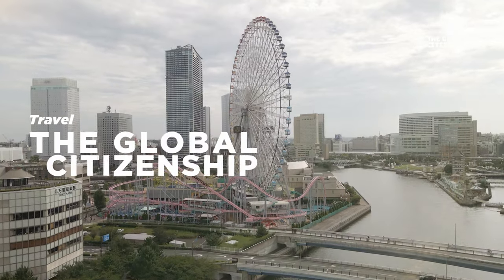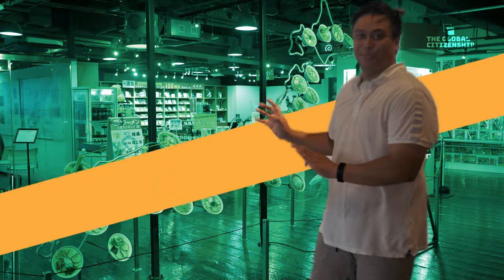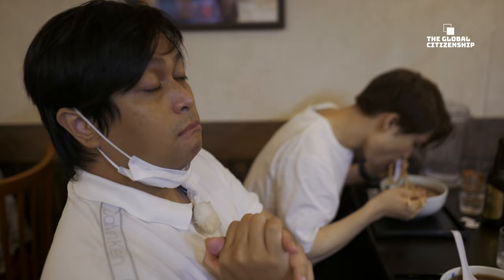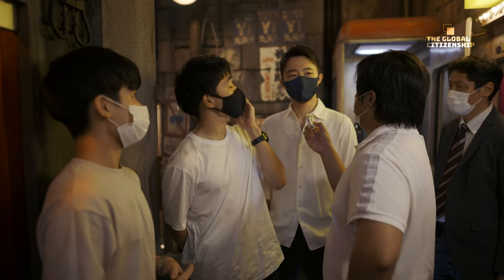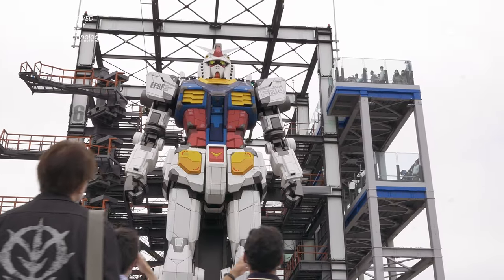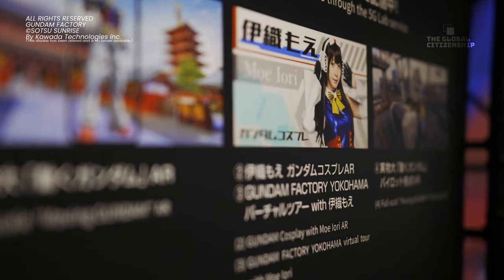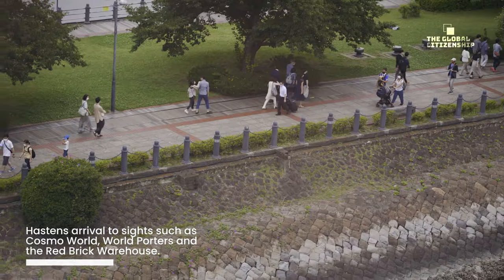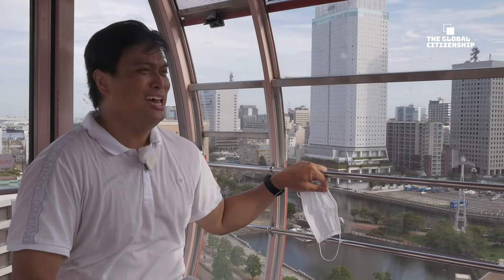Top NEW things to do in Yokohama like the Gundam Factory | Japan Travel Guide | GLOBAL CITIZENSHIP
[Editorial Comment: Moving Gundam will close down by the end of March 2024]

Yokohama is a city that is the capital of Kanagawa Prefecture and is an excellent port city adjacent to Tokyo. When one is to visit Tokyo, one cannot miss out on the amazing day trip ideas that Yokohama provides especially in the midst of Minato Mirai and the Kamakura nearby.

The COVID19 pandemic has presented many opportunities where local businesses have given rise to many attractions including the new Air Cabins and Gondolas situated in Cosmo World, the theme park that is highly visible in Minato Mirai.

Next to Chinatown is the Gundam Factory that has opened in December for a limited time but in it’s short wake, gives a wonder and awe as you can see this move up close.

The Shin Yokohama Ramen Museum is indeed very special, housing arguable Japan’s best Ramen restaurants and each restaurant updating their menu accordingly but what will catch the eye indeed is the decor and the interiors, giving audiences and lucky entrants a view of that Japan was like in the 1950’s known as the Showa Period.

Coming to Tokyo? Consider Yokohama!

This episode was done in collaboration and with special thanks to the following people:

REMEMBER:
If you'd like to buy us a round of coffee or matcha, we humbly appreciate it.
Waking up early to staying up late to edit can take it's toll so your generous coffee will go to the presenter(s) on the video

📹 VIDEO TABLE OF CONTENTS:
0:00 - Introduction
0:32 - Shin Yokohama Ramen Museum
1:42 - How was it Yusuke?
2:30 - Gundam Factory
4:03 - Air Cabins
5:23 - Chinatown and Outro

LOCATIONS

1. Shin Yokohama Ramen Museum

2. Gundam Factory Yokohama

3. Air Gondolas

4. Chinatown

🌐 THE GLOBAL CITIZENSHIP 🛬
Sharing cultural journalism, one story at a time.

Please engage with our team! We enjoy the support and questions you may have!

The Global Citizenship has an exclusive partnership with JR Pass, a Worldwide Service that provides the infamous Japan Rail Pass that would be suitable for all tourists coming into Japan. This pass allows unlimited usage of the Japan Rail Group services (excluding some services) and users will find value in it.